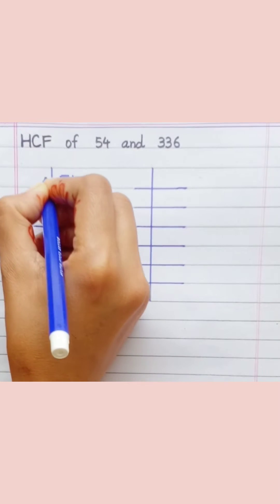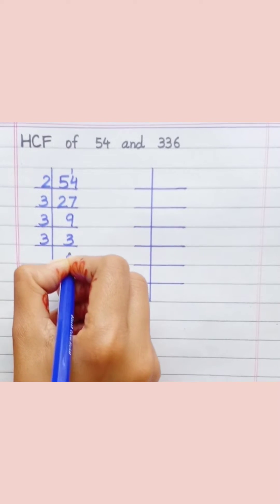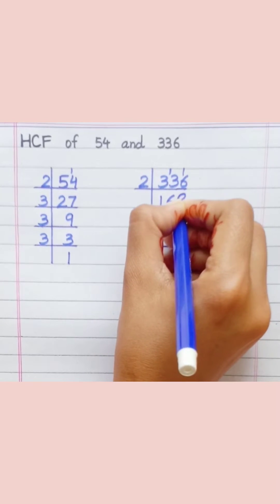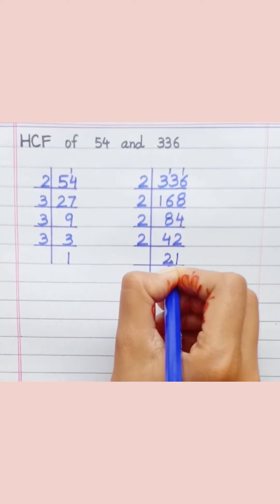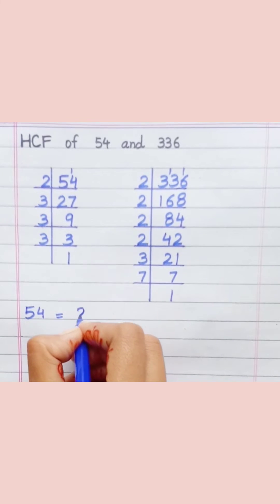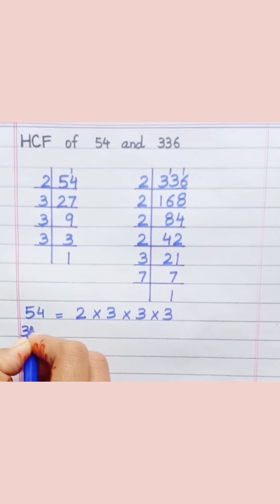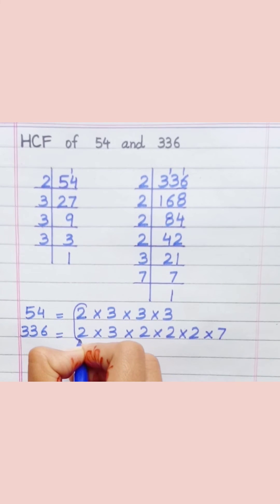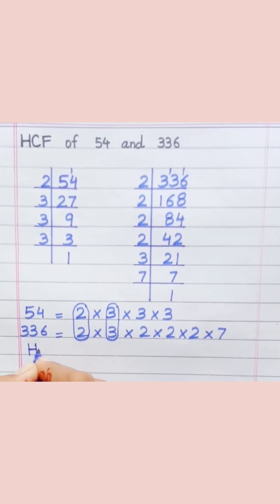HCF of 54 and 336 | Learnmaths